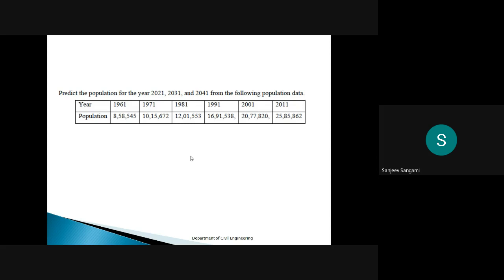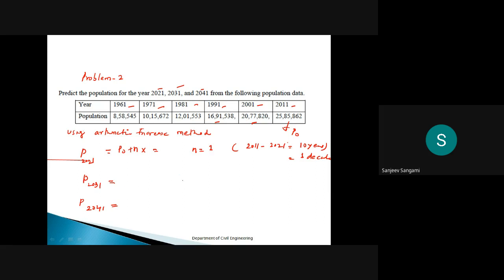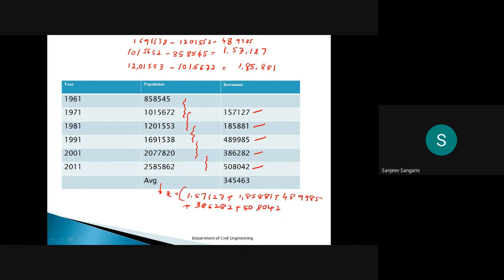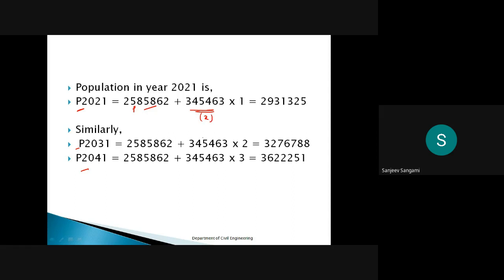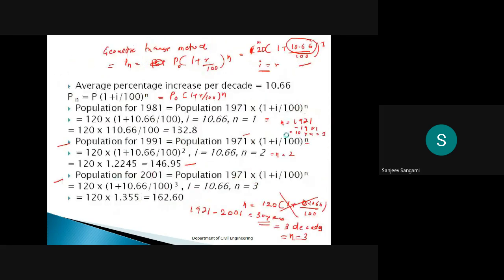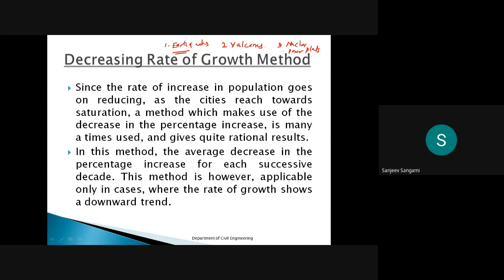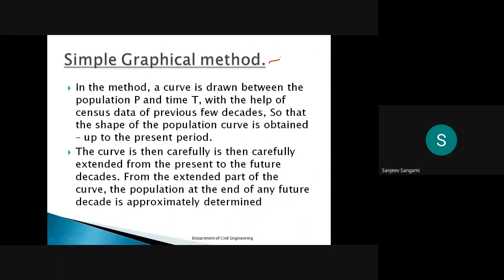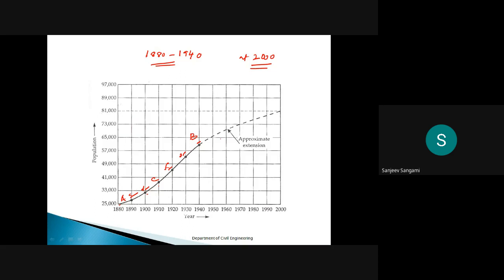JCE CV WATER SUPPLY AND TREATMENT ENGG 18CV46 MODULE 1 9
Population Forecasting  Problems